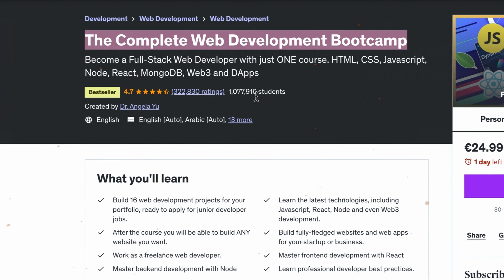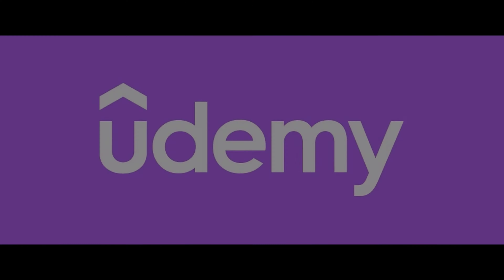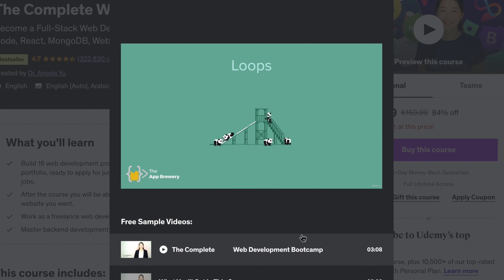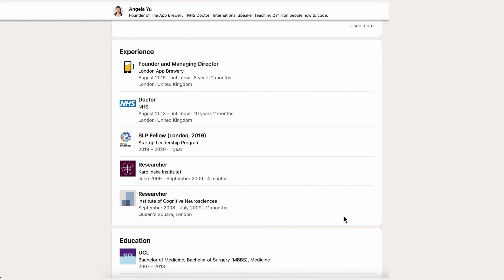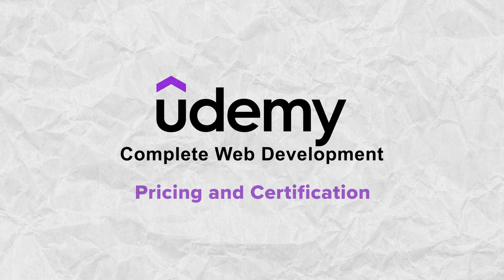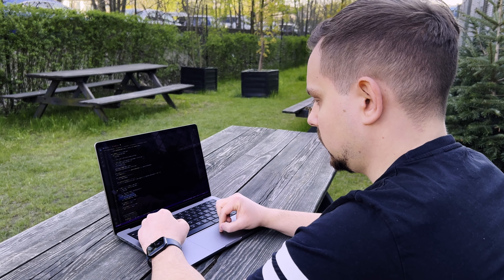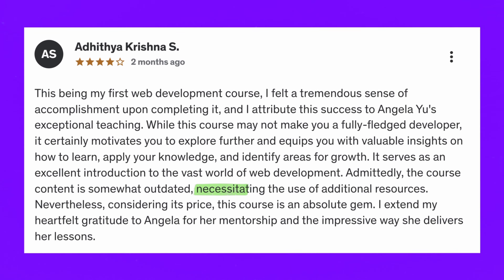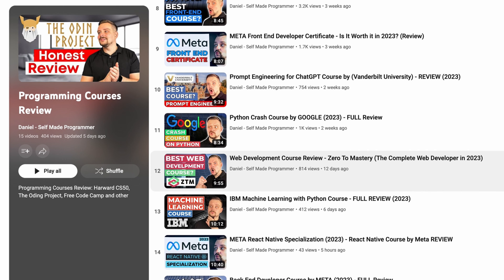The Complete 2025 Web Development Bootcamp by Angela Yu (Udemy) - Course Review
🎉 Udemy's Resolution Sale is live 18th-28th December. Grab top courses at unbeatable prices and start your year strong!

Today I'm going to review one of the best Web Development Courses or Bootcamps ever made on Udemy. The Complete Web Development Bootcamp by Dr. Angela Yu. Is it still worth it or maybe it is better to choose another option? Let's find out.

⏱️CHAPTERS:
0:00 The Complete Web Development Bootcamp
0:45 Complete Web Development Course Overview
2:49 Angela Yu
3:30 Udemy Course Curriculum
4:52 Pricing and Certification
5:23 Career Opportunities
6:07 Student Reviews
7:11 Is Web Development Bootcamp by Angela Yu Worth it?